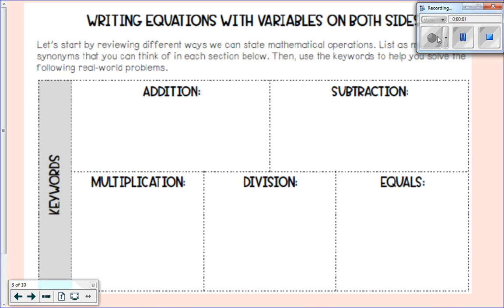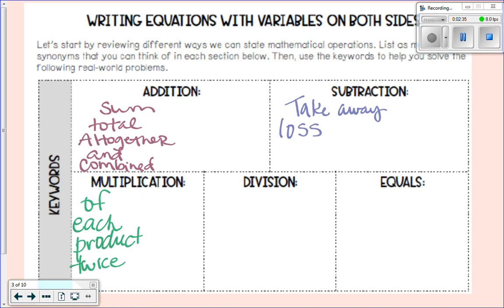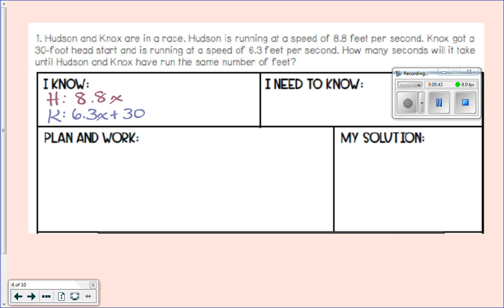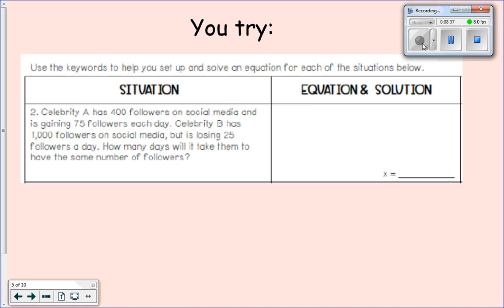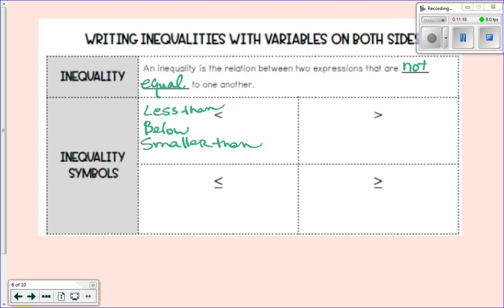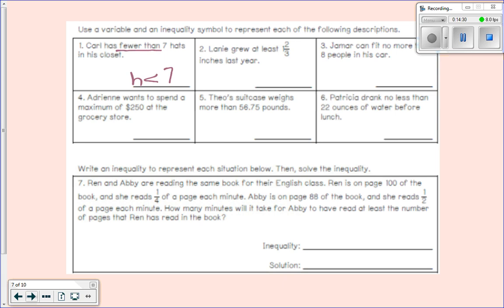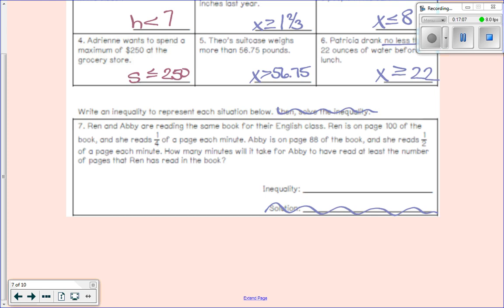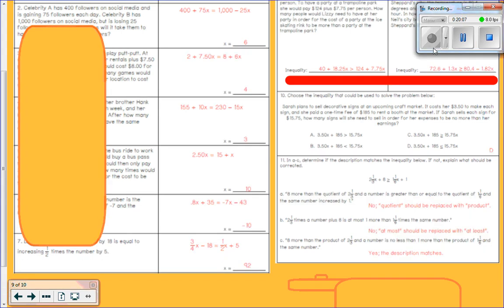PAP 9 10 Write Equations Inequalitites